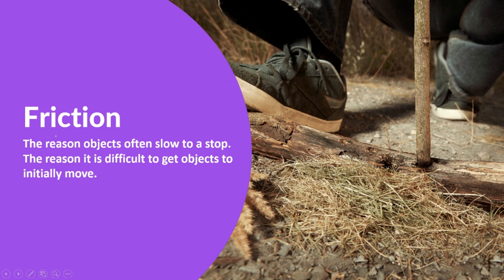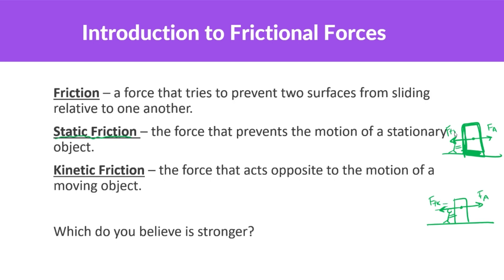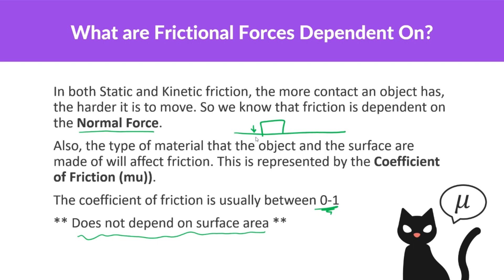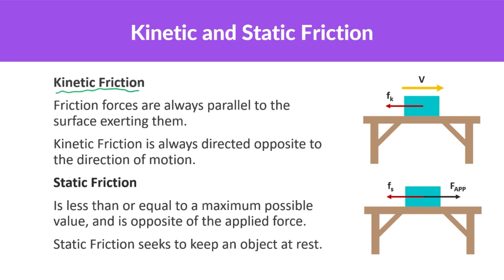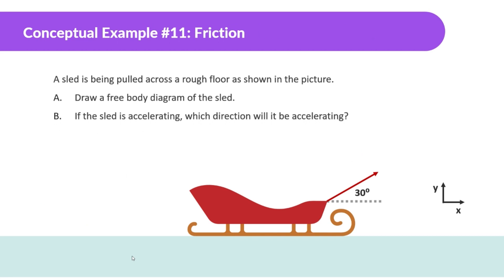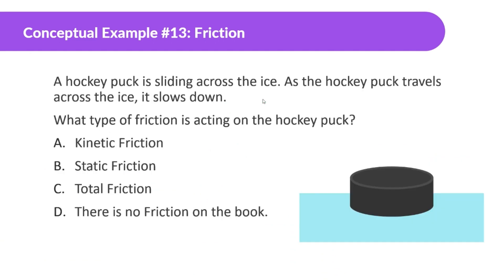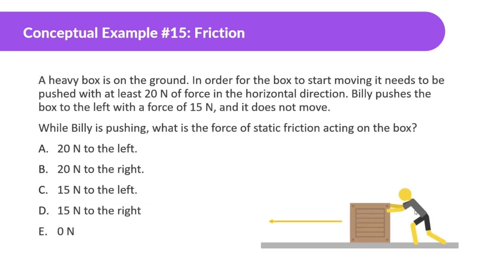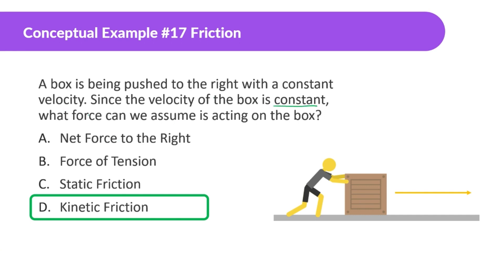Application of Newton's Laws | Conceptual Physics | Friction Part 1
Application of Newton's Laws Conceptual Physics

0:00 Introduction
0:17 Definitions & Notes
3:25 Examples of Coefficient of Friction
4:05 Kinetic vs Static Friction
5:50 Conceptual Example 11
7:00 Conceptual Example 12
7:19 Conceptual Example 13
7:42 Conceptual Example 14
8:49 Conceptual Example 15
9:11 Conceptual Example 16
9:54 Conceptual Example 17